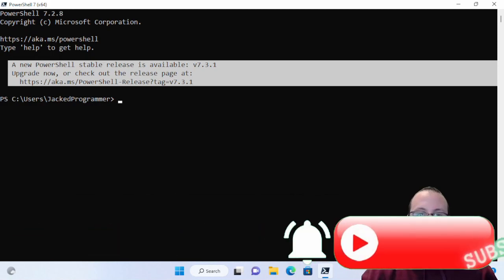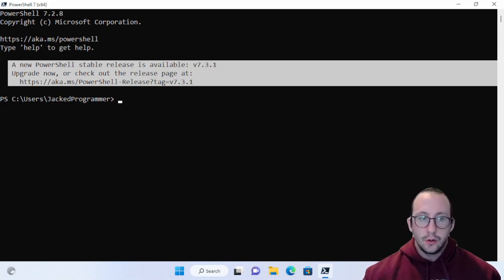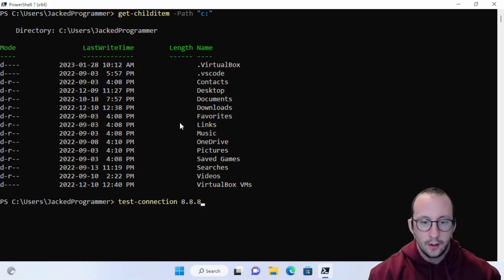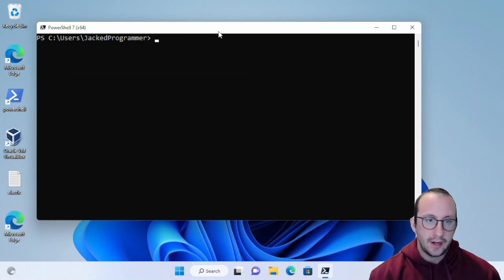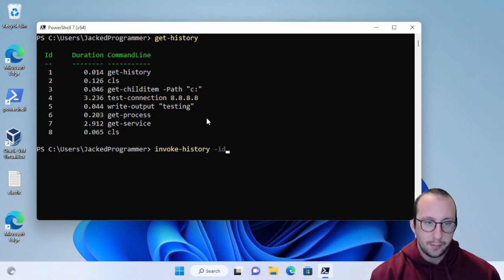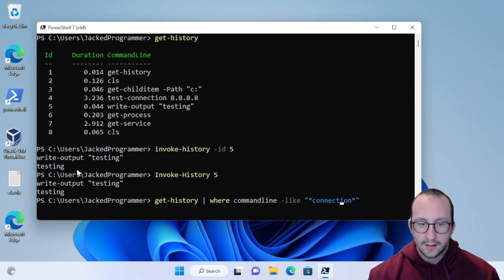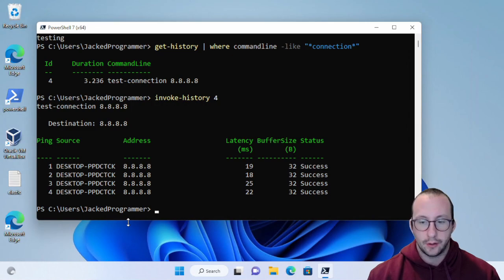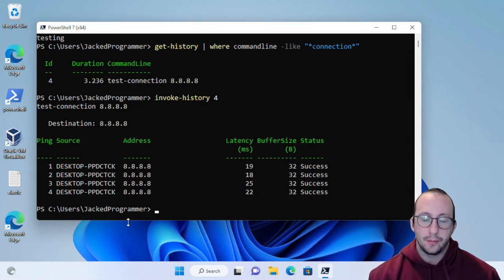PowerShell Quick Tips : Get-History / Invoke-History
Quick tips in PowerShell. In this video ill be going over the Get-History and Invoke-History cmdlets which are more useful on a cmdline or console version of PowerShell if you manage your computer or servers that way and forget a command that you ran earlier you can get it and run it again using these cmdlets.